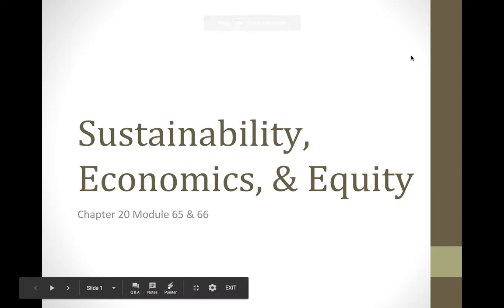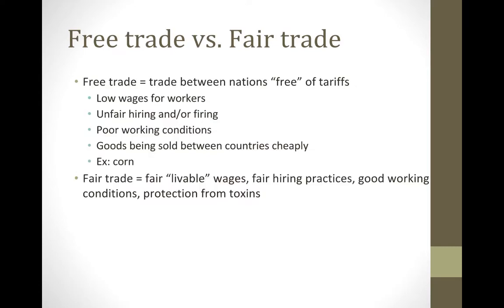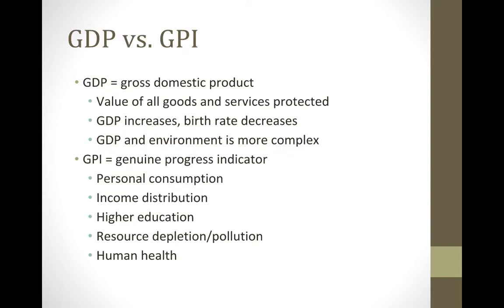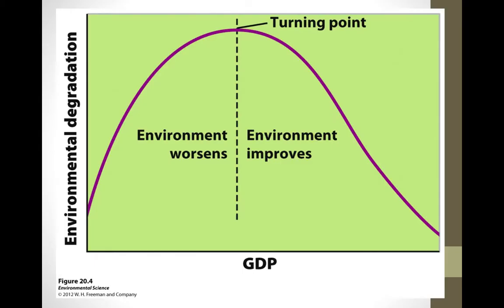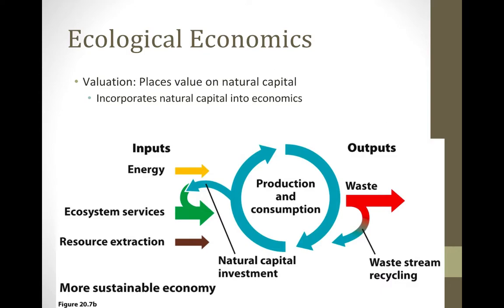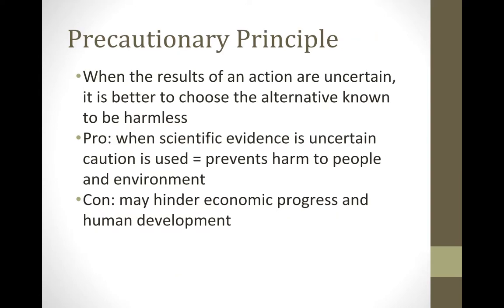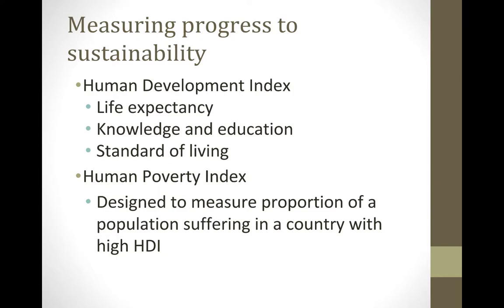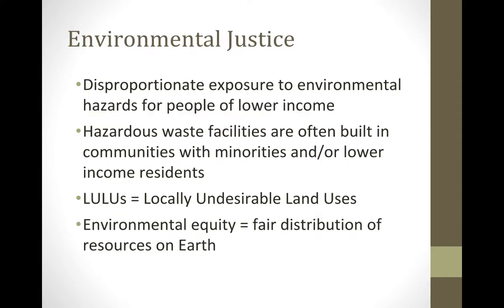Ch 20 Module 65 and 66 Lecture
Video lecture adapted from Environmental Science for AP - Chapter 20 by Friedland and Relyea